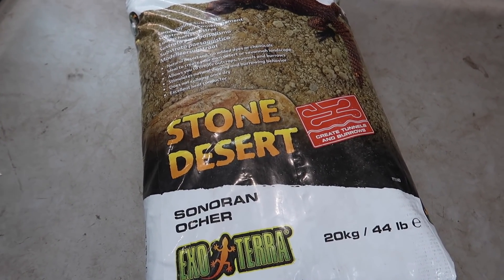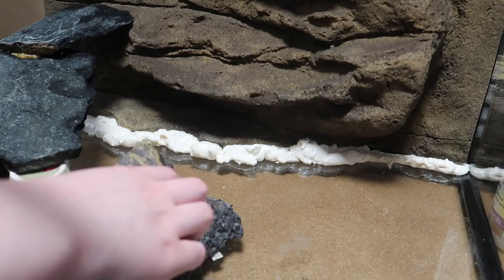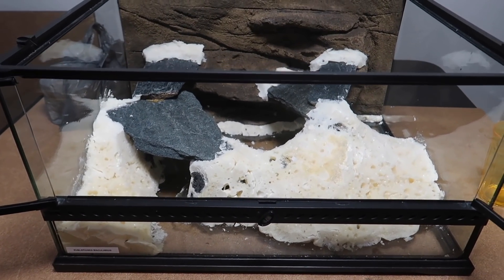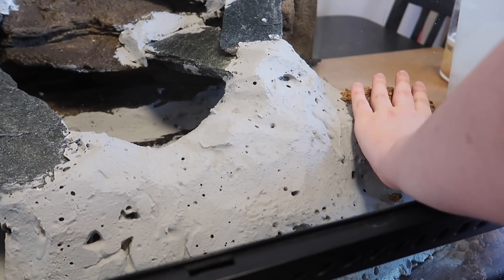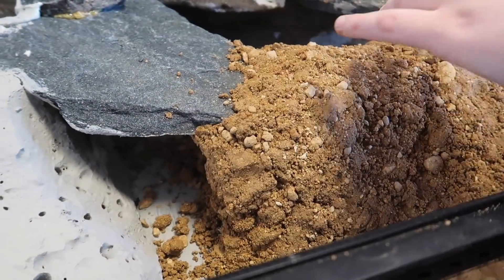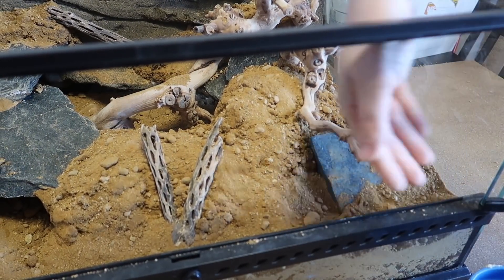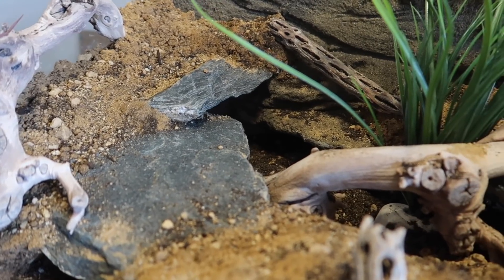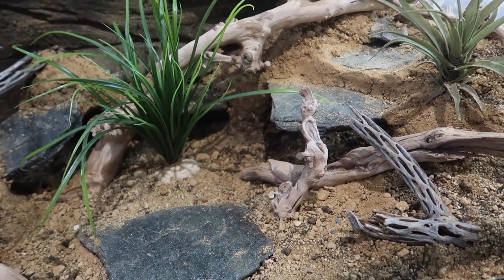Setting Up Naturalistic Leopard Gecko Enclosures! | Exo Terra Stone Desert Substrate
A while back on my channel I mentioned that my leopard geckos were going to be getting some enclosure upgrades! In this video I'll be showing you how I created two beautiful, naturalistic leopard gecko enclosures using the Exo Terra Stone Desert Landscaping substrate.

Products used:
Exo Terra Stone Desert Landscaping Substrate "Sonoran ocher"
Exo Terra medium forest branch
Exo Terra small forest branch
6" cholla wood
Arcadia Earthmix Arid
Universal Rocks background
Natural slate
Exo terra turtle grass
craft store plant
Great stuff spray foam
Drylok original
scrap foam
toothpicks

Thank you to Exo Terra for sponsoring this video and sending me the featured products.